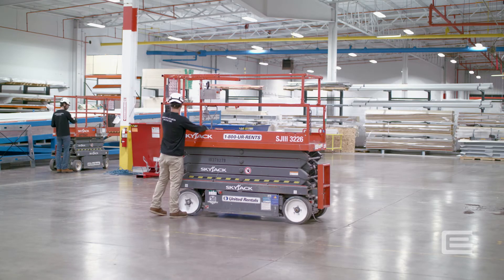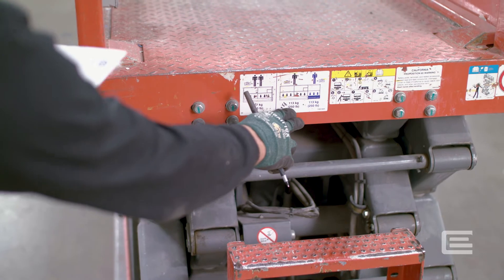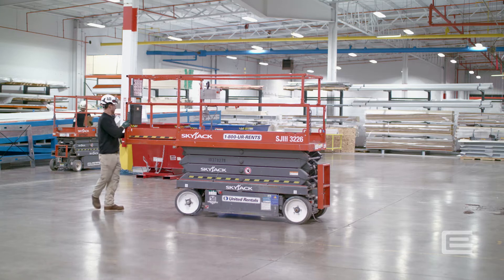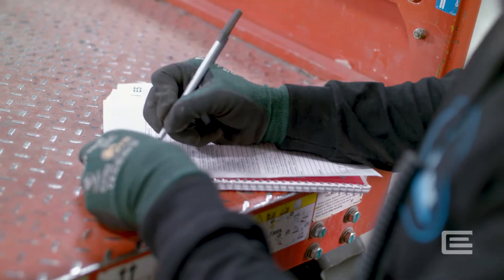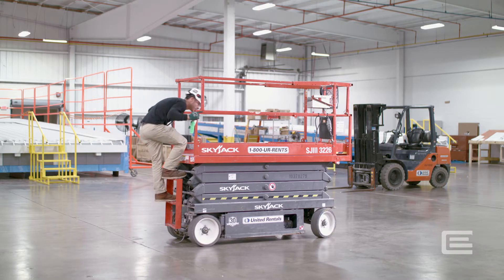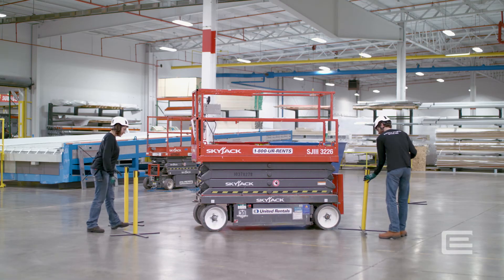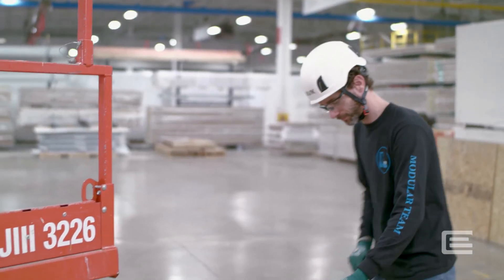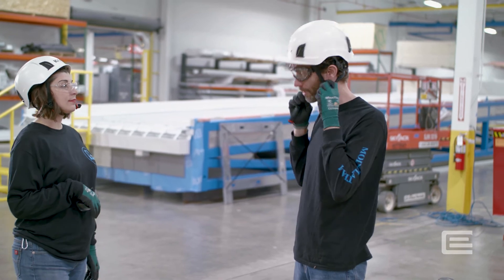CEI - "Video 11: Aerial Lifts & Booms"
We made safety training videos a little less..boring. But we still made sure to keep it educational!